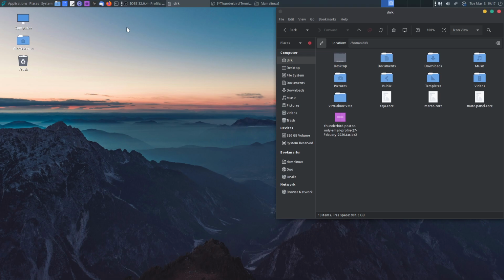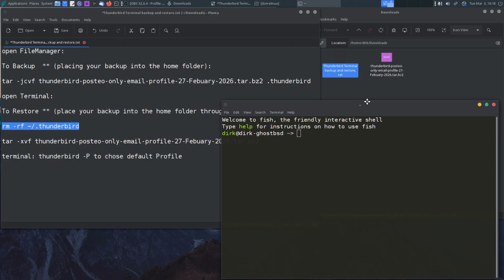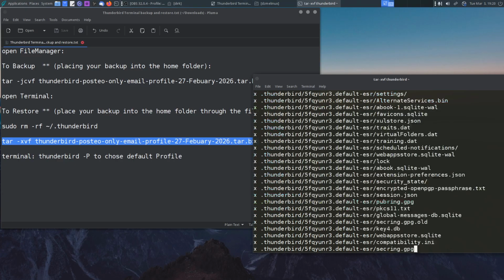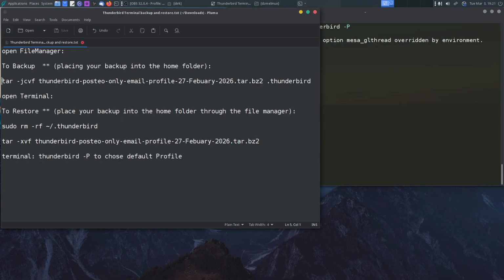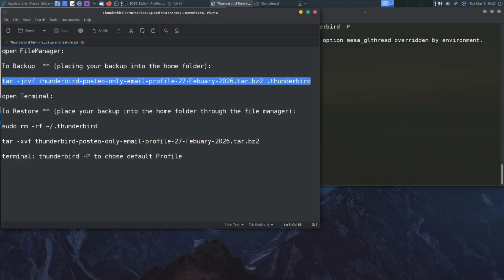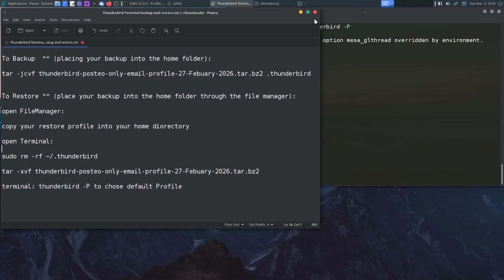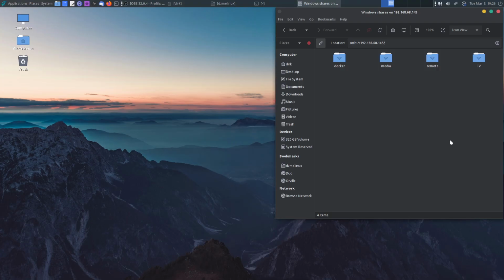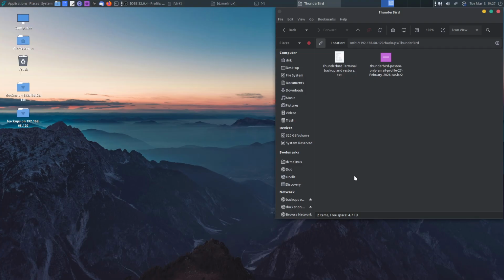Thunderbird how to backup and restore if your profile if to big - some tips for your file manager.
Thunderbird backup and restore solution in case your export if it is to big for the build in tool from ThunderBird for export and import. Easy fix, simple steps and quick success.

To Backup  ** (placing your backup into the home folder):

tar -jcvf thunderbird-posteo-only-email-profile-27-Febuary-2026.tar.bz2 .thunderbird

To Restore ** (place your backup into the home folder through the file manager):

open FileManager:

copy your restore profile into your home directory

open Terminal:

sudo rm -rf ~/.thunderbird

tar -xvf thunderbird-posteo-only-email-profile-27-Febuary-2026.tar.bz2

terminal: thunderbird -P to chose default Profile